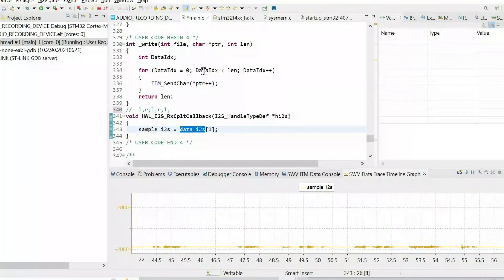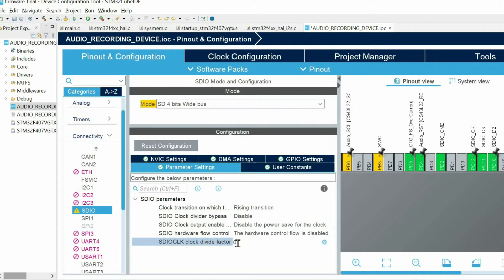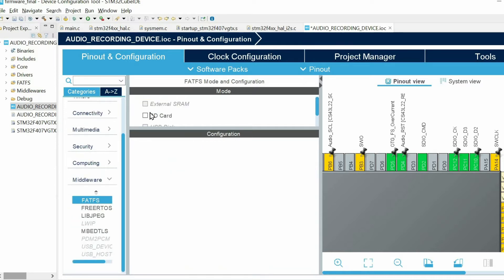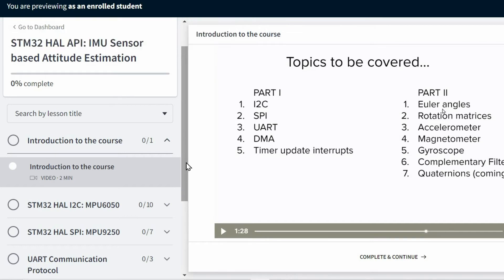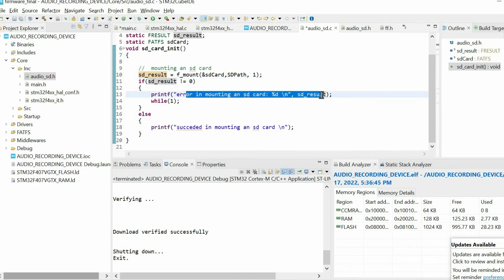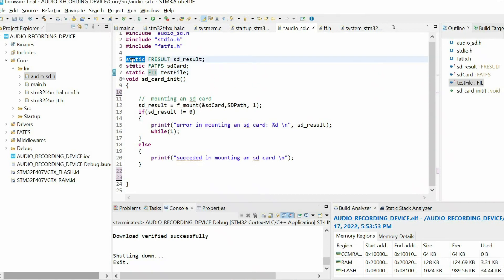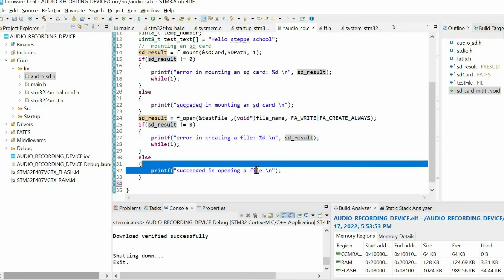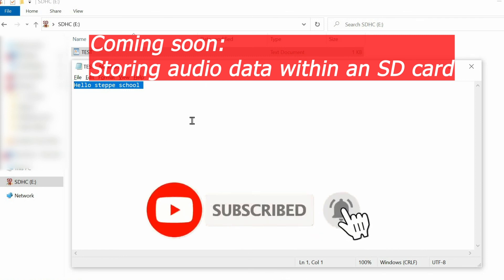STM32 Audio Recorder 2: SD Card || SDIO and FatFs stack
In this video, you will learn how to use FatFs stack and SDIO peripheral along with STM32CubeMx.

CODE:
Mounting an SD card:
sd_result = f_mount(&sdCard,SDPath, 1);

Opening a file:
sd_result = f_open(&testFile ,(void*)file_name, FA_WRITE|FA_CREATE_ALWAYS);

Writing to the file:
sd_result = f_write(&testFile,(void *)test_text, (UINT)sizeof(test_text), (UINT*)&temp_number);

Closing the file:
f_close(&testFile);

HARDWARE
Board: STM32f407G-DISC1

0:00 Introduction
0:21 SDIO configuration
01:17 SDIO clock divide factor explanation
03:10 FatFs configuration
05:07 Creating header and source files
06:17 f_mount function
07:53 Creating a file using f_write function
08:50 Writing to the file using f_write function
10:45 Debugging the code